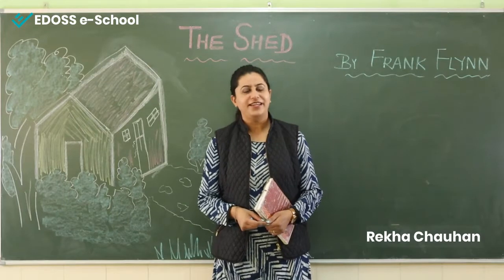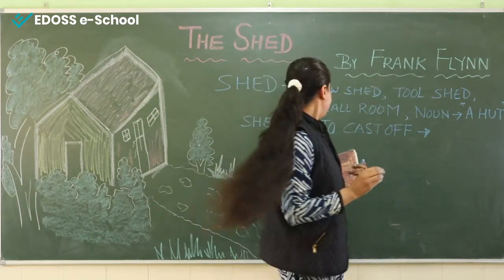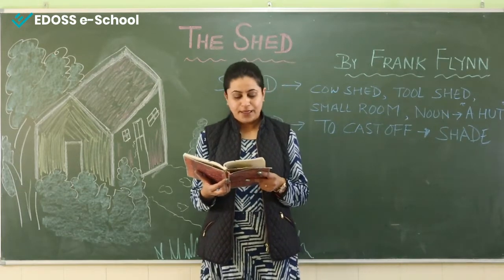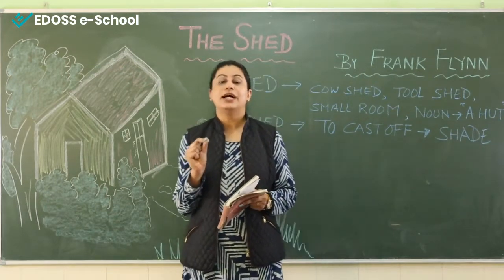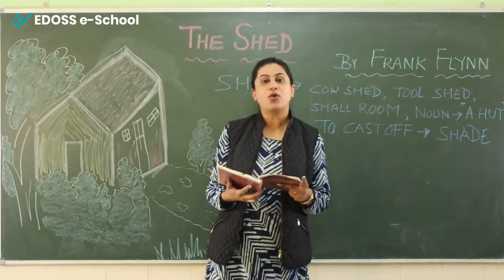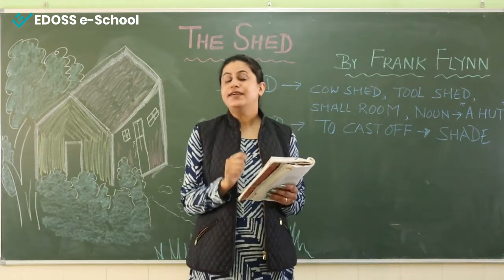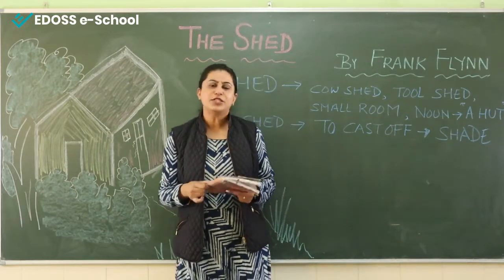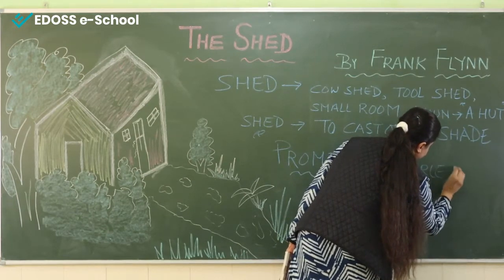Poem - The Shed – NCERT – Class VII - English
A Poem Written by Frank Flynn
This is a narrative poem. The speaker of the poem is a small child. He talks about a shed that is located at the bottom of the garden. His brother tried to scare him by saying that there is a ghost in the shed. He also highlighted that the ghost would chop the head of the person who dare to enter the shed. But the child was confident that one day he would enter the shed. The moral of the story is 'fearlessness'.